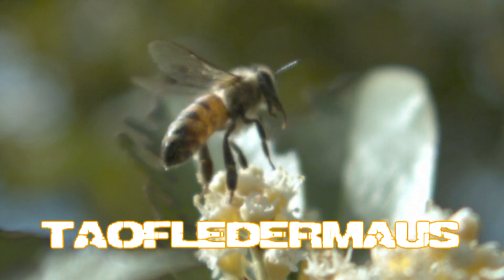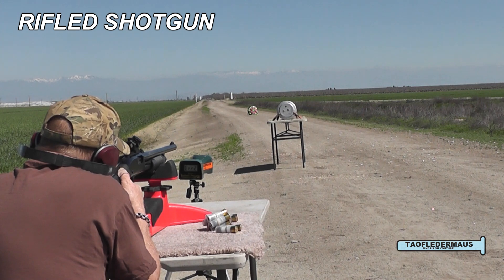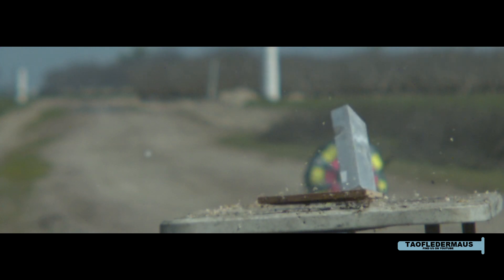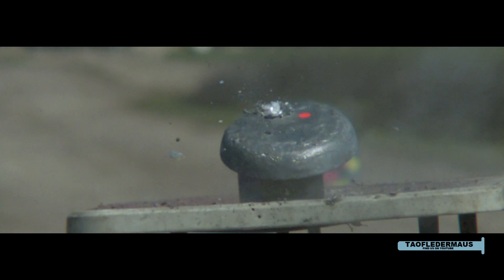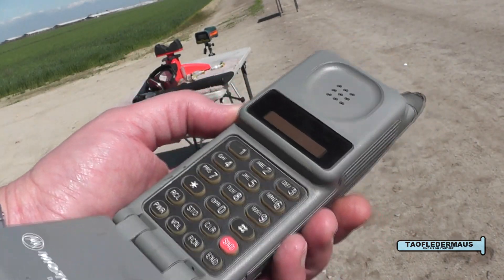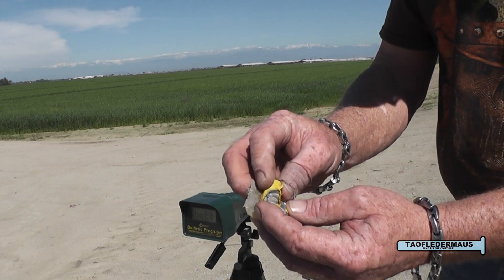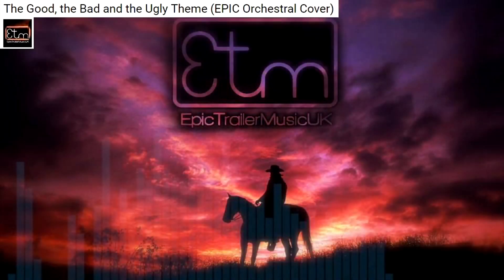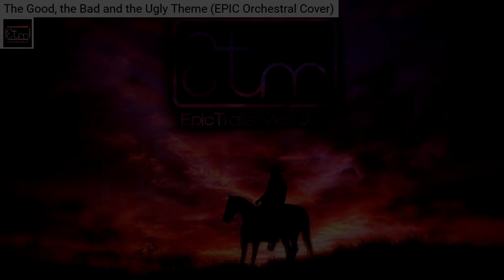Golfball Dimples on a Slug - Do they help? (AQ Slug)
We test out an old-ish slug that is no longer produced call the AQ-slug.  Since we were given around 15 of these,  we had enough to modify a few with dimples since that is one of the most-requested things viewers have wanted to see.   Will these dimples have any effect?   So,  we're testing two things essentially in this video.

We want to thank EPIC TRAILER MUSIC UK for allowing us to use their music.   Please check them out so they will be encouraged to make more music.